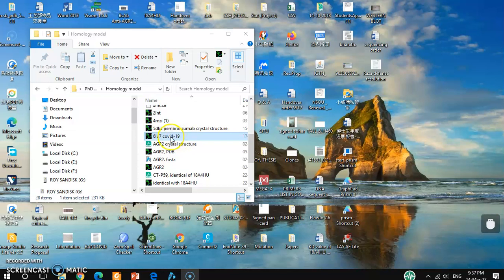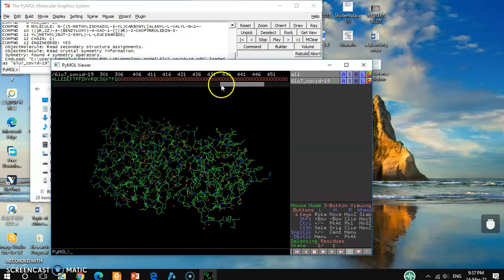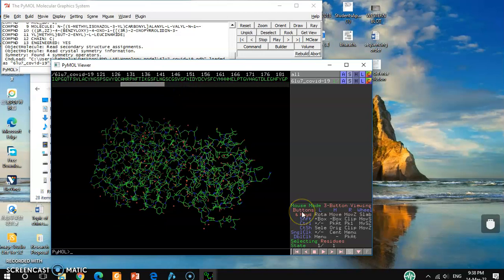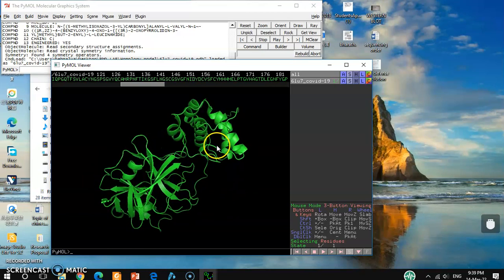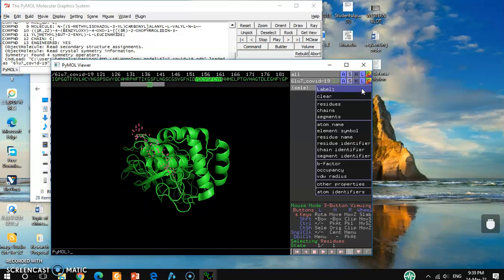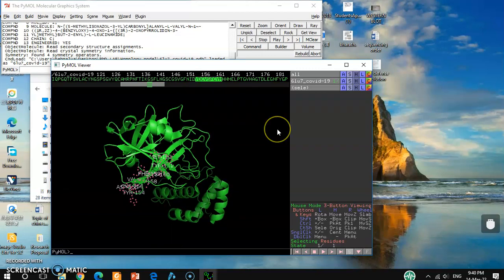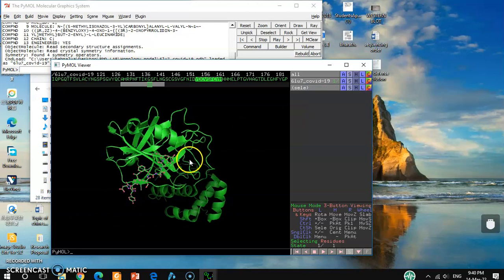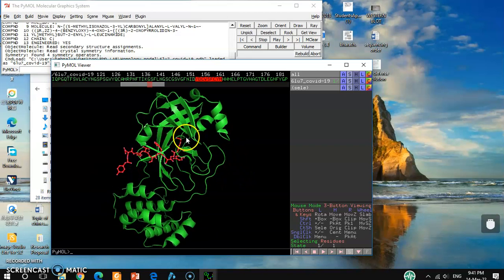How to open PDB file using pymol ll pymol tutorial ll xgene and proteinx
Very easy way to open PDB file using pymol